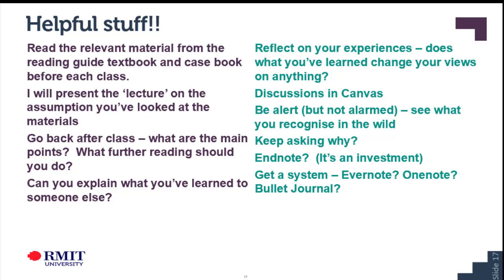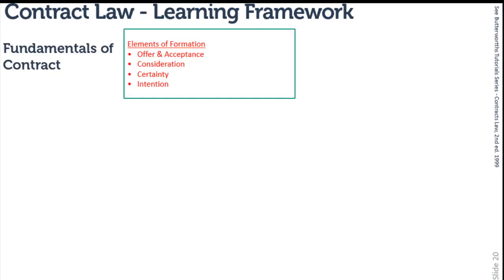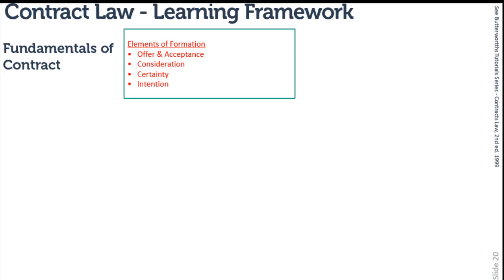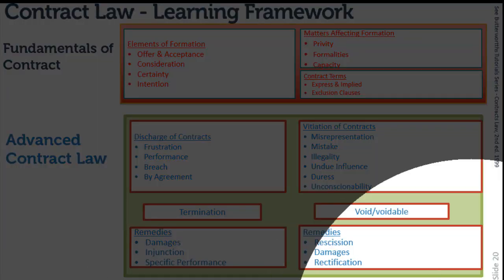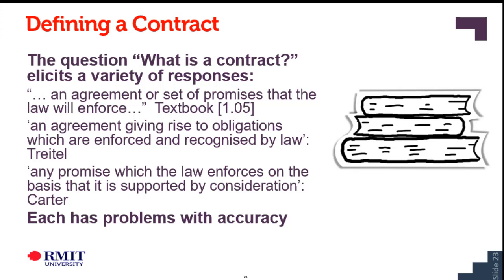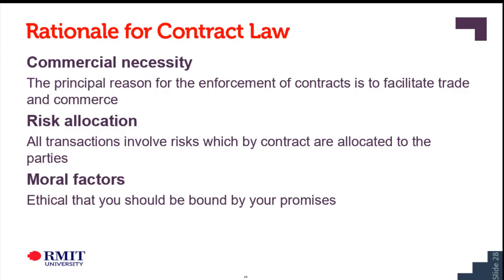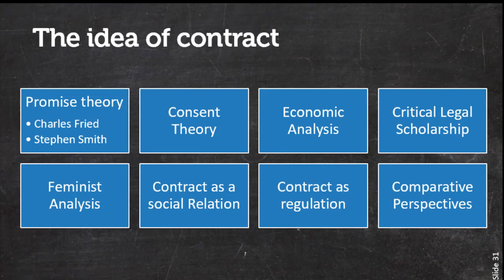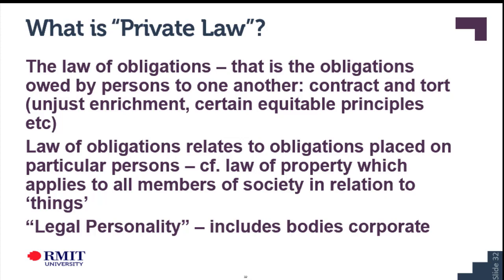FCL s1 2019 WEEK 1 PART 2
Introduction to the study of contract law.